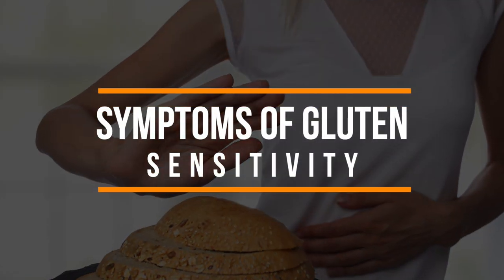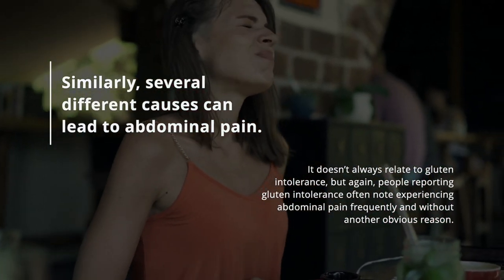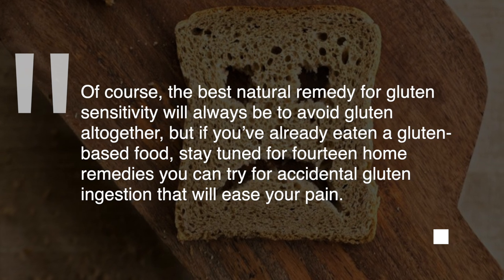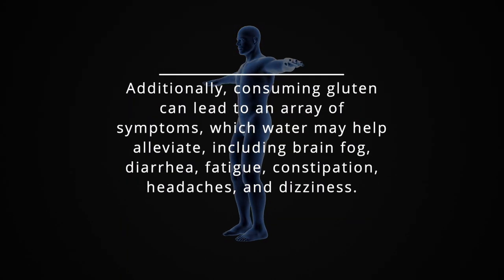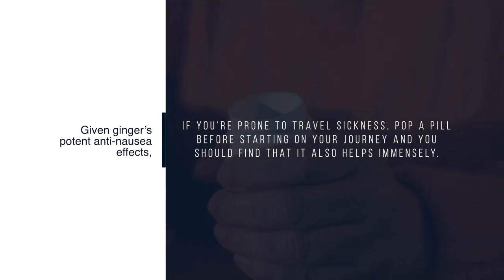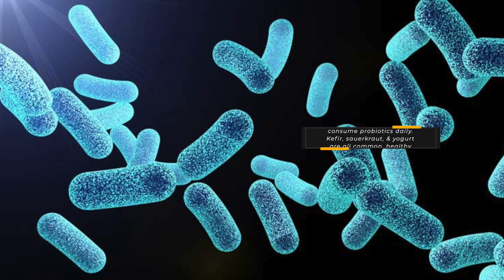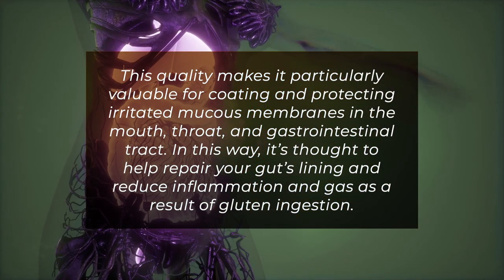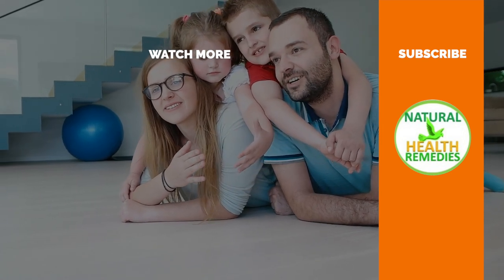13 Non Celiac Gluten Sensitivity Symptoms & Intolerance | BEST HOME REMEDIES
Gluten intolerance is often mistaken for celiac disease, but they’re actually very separate conditions. Celiac disease is a severe autoimmune disease, and tends to be more damaging than gluten intolerance, which doesn’t affect the digestive tract.
The symptoms of gluten intolerance are less severe than celiac disease, and at the moment, doctors and scientists know much less about the condition. When people with a gluten intolerance eat foods that contain gluten, they may experience a certain combination of symptoms in the hours that follow. The symptoms of gluten sensitivity or intolerance that we know of so far are as follows:
1. Diarrhea and constipation
Symptoms of gluten intolerance can include constipation, fatigue, headaches, and nausea. People who have gluten intolerance say that regular instances of diarrhea and constipation are a common symptom. If you occasionally have such digestive issues, that’s completely normal, but experiencing them on most days can indicate an underlying condition.
2. Bloating
Another very common symptom that people report in cases of gluten intolerance is bloating. Bloating refers to the feeling of a full stomach that tends to be uncomfortable and lasting. It’s common also to feel a build-up of gas.
Over-eating is the most common reason for bloating, but it can happen for a number of different reasons. In people with gluten intolerance, the feeling of bloating can occur very regularly, and it’s not necessarily related to the amount of food they eat.
3. Abdominal pain
Similarly, several different causes can lead to abdominal pain. It doesn’t always relate to gluten intolerance, but again, people reporting gluten intolerance often note experiencing abdominal pain frequently and without another obvious reason. It may come hand-in-hand with constipation and diarrhoea.
4. Fatigue
Fatigue is another symptom that people may find hard to identify, as it can have a lot of different causes, many of which aren’t related to any medical condition. People with gluten intolerance may have persistent feelings of tiredness that prevent them from functioning at their best throughout the day.
5. Nausea
People with gluten intolerance can also experience nausea, especially after eating a meal containing a large amount of gluten-heavy foods. Nausea can have many causes, but if it often occurs after eating gluten, it can be a sign of gluten intolerance.
6. Headaches
Experiencing regular headaches is another symptom that can occur in people with gluten intolerance. Headaches are a common symptom that can crop up randomly in day-to-day life, but they’re usually accompanied by a combination of the symptoms listed in this video in people with gluten sensitivity.
7. Other symptoms
People with gluten intolerance may experience several other symptoms on a regular basis, though these are less common, and we don’t know so much about why they’re caused. These symptoms include joint and muscle pain, depression or anxiety, confusion, severe abdominal pain, and anaemia, a lack of iron in the body.
If you know that you have a gluten sensitivity, and you avoid gluten for that reason, you’ll probably find that no matter how careful you are, you will fall prey to accidental gluten ingestion at least once in your lifetime.
Of course, the best natural remedy for gluten sensitivity will always be to avoid gluten altogether, but if you’ve already eaten a gluten-based food, stay tuned for fourteen home remedies you can try for accidental gluten ingestion that will ease your pain.
1. Activated Charcoal
With gluten intolerance, activated charcoal ought to be a staple in your kitchen cupboards. It’s often used medicinally to absorb ingested poisons, but in this case, it also helps to reduce bloating and gas. Charcoal has been a stomach aid in Mexico since the pre-Hispanic cultures, albeit in the form of burnt corn tortillas. Luckily, you don’t need to burn your foods to benefit from activated charcoal today.
You should note that activated charcoal’s absorption powers are so great, it can render certain medications less effective, so speak to your doctor before you give it a go. Similarly, constipation is a common side effect of activated charcoal, which may work well for you if your gluten consumption leads to diarrhoea.